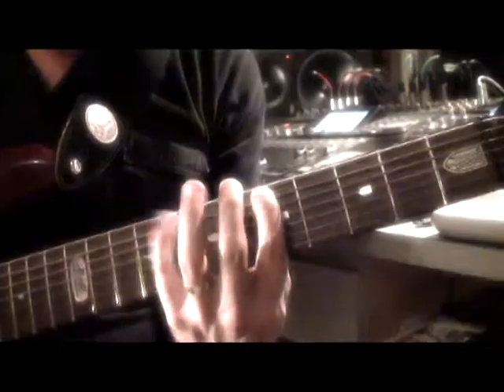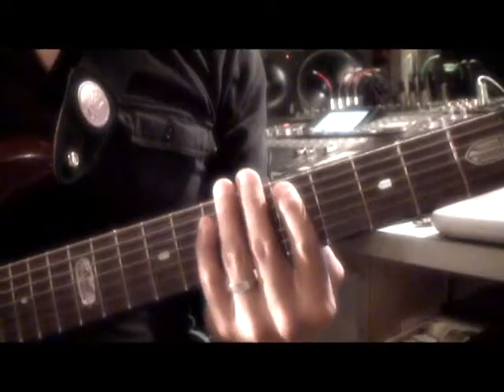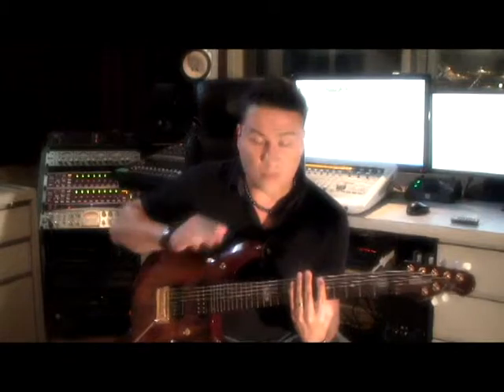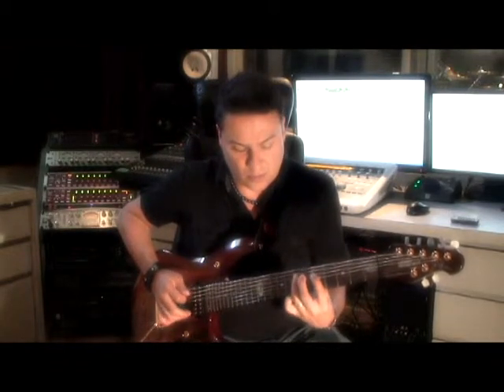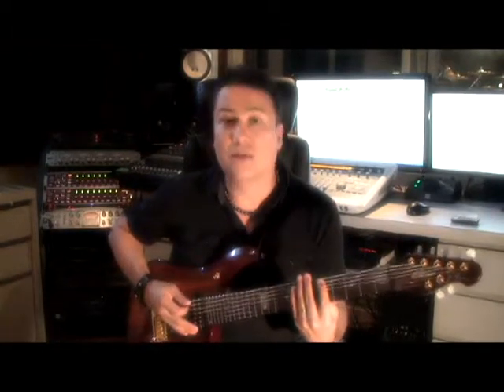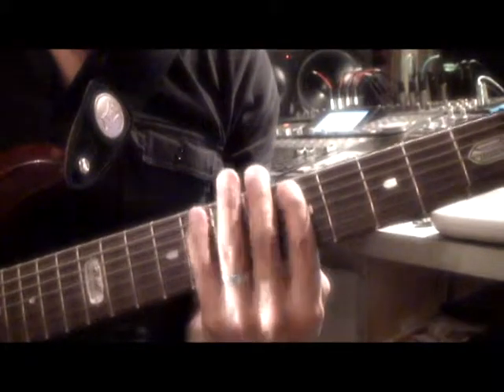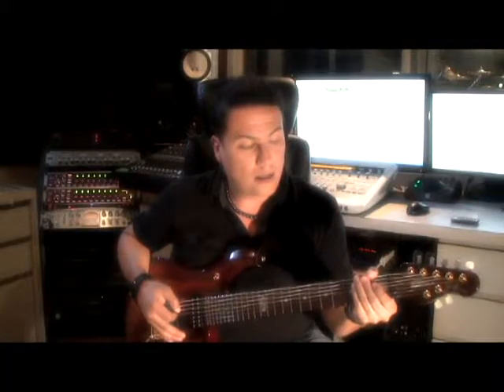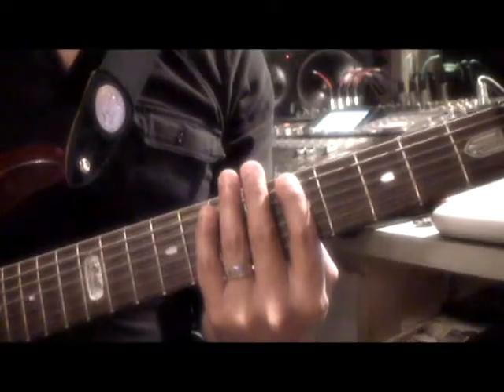CM Academy with Juan Coronado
Multi-award-winning guitar shredder and longtime CM contributor Juan Coronado leads this CM Academy session with a great lesson on sequencing for killer solos.

Check out the corresponding guitar column in the Sept./Oct. 2013 issue of Canadian Musician.

Juan's journey began in his native country, Colombia. At 16 years old, Juan already was breaking from the mainstream. Instead of following a route toward salsa, vallenato and merengue, Juan found himself drawn to the electric guitar and the emerging underground rock scene.

His obsession resulted in several albums, a number one radio hit, countless live shows, and an abundance of powerful songs, In a country where public interest in rock is secondary to more traditional forms, Juan brought his fiery guitar riffs to the public and the public loved it.

While in university, Juan formed the alternative rock band, Emma Hoo, as the lead singer and guitarist. Three months later, the band was offered a record deal, which resulted in the release of their first album. Emma Hoo quickly gained a cult following, playing many major festivals and sold out concerts, Juans next project, La Universal, was an original, genre-busting rock band with a unique fusion of rock, electronica, rap, and funk.

As the lead guitarist, songwriter, and the bands producer, Juan led the group to success. Their hit single Ola de Calor, hit number one on the local charts and stayed there for three consecutive weeks.

La Universal made frequent radio and television appearances, including a special nationally televised unplugged concert.

It wasn't until Juan moved to Toronto, Canada when he finally started working on a project that he had dreamt about for many years making instrumental guitar music. Inspired by the guitar legends that he grew up listening to, in 2004 he began recording his first solo album, Renewal, which reflects the experience of finding his true voice, one that connects his Latin roots with his love for the electric guitar and rock and roll.

In 2005, Guitar Player Magazine chose Juan as one of the Top Ten Guitar Heroes from over 3,000 submissions worldwide. Juan played at The Rock and Roll Hall of Fame in Cleveland for guitar legends such as Joe Satriani and Steve Lukather.

The Durham Region Music Society awarded Juan with the "Best Instrumental Recording of the Year" award the same year. Juan's newly released album, Renewal, is his first album as a solo instrumental artist.

In 2007 Juan was selected again as one of the top ten guitar heroes worldwide, to participate in Guitar Player Magazine's Guitar Hero event at the American Music Hall in San Francisco.  The same year Juan was also presented with the award for "Best World Music" by the Ontario Independent Music Awards at the Phoenix Concert Hall in Toronto. He was also nominated for "Best Song" for "The 8th Floor".

In early 2008 Juan was awarded with the "Best International Artist" by the Orange County Music Awards, and later on Juan was presented with the award for "Best Iinstrumental Artist" by the Ontario Independent Music Awards.

In September 2009, Juan was presented with the award for "Best Rock Recording of the Year" by the Durham Region Music Society.

In 2010 Juan returned to the studio after an accident almost cost him three fingers from his left hand. He recorded  "Ultrasonico", a new album with 16 new songs charged with a unique fusion of Latin grooves and amazing rock guitar.

"Ultrasonico" also has a DVD including all the songs from the previous release, "Renewal", played live.  It also contains  documentaries about the recording of both works and some rehearsals and videos.

"Ultrasonico" features a few musical guests including Tim Millar from "Protest the Hero" and the legendary bass player Stuart Hamm.

Artist: Glory Nugget